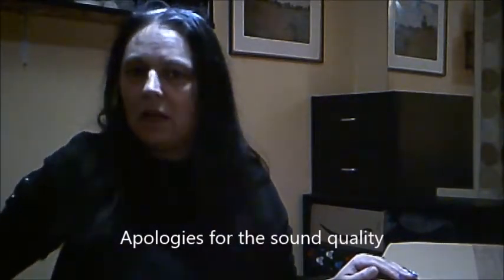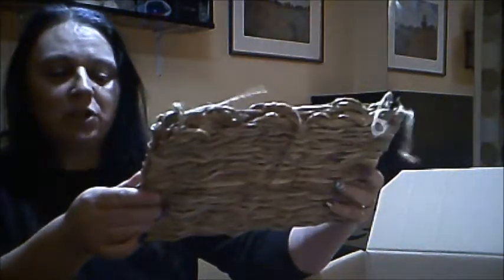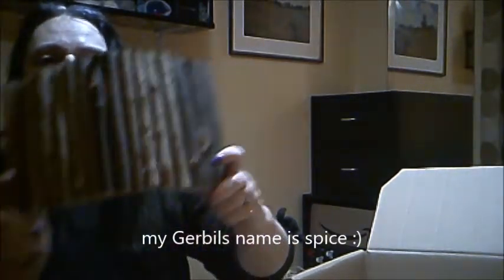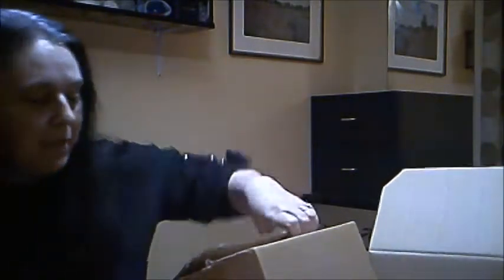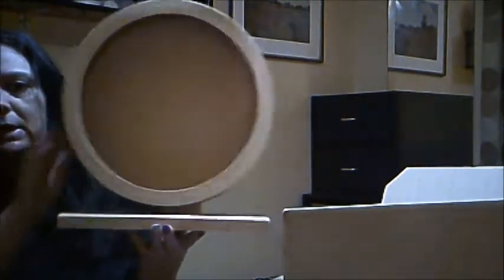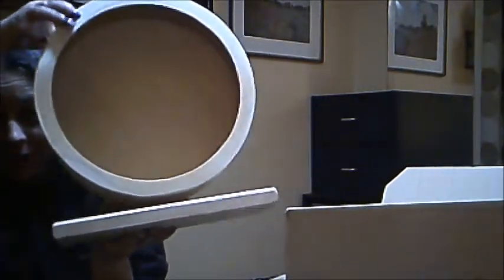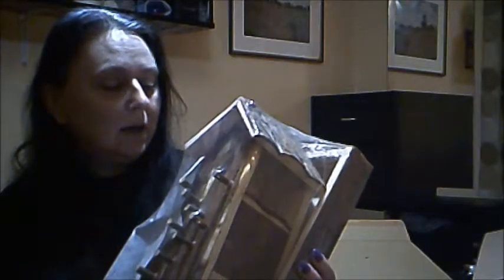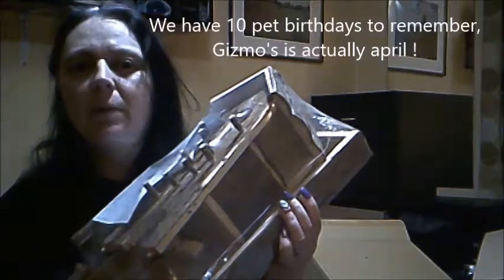December Pet haul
A video showing what I bought for my hamsters, gerbil and guinea pigs in December, if I can remember what I ordered !